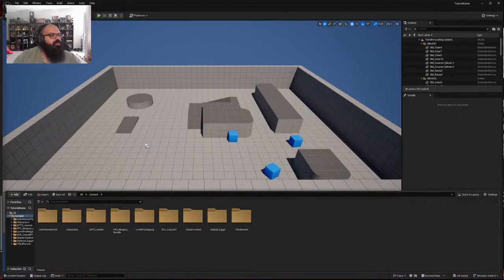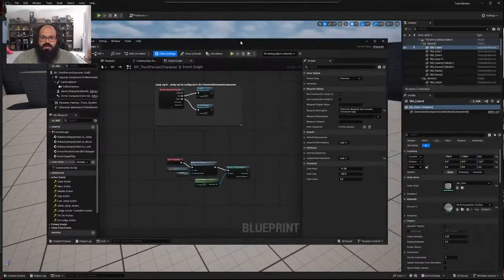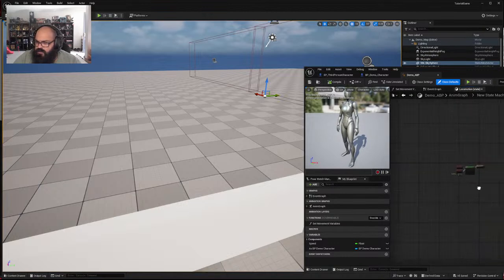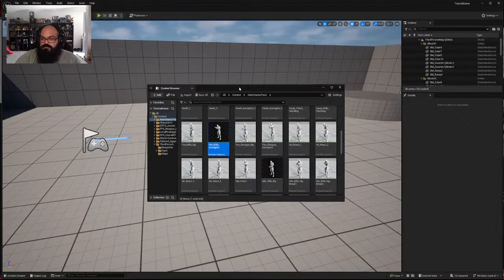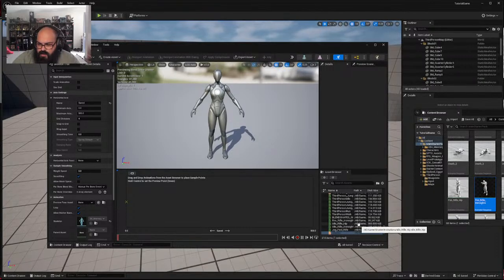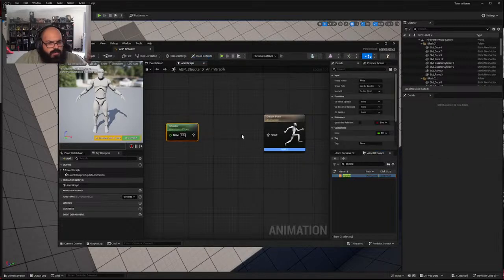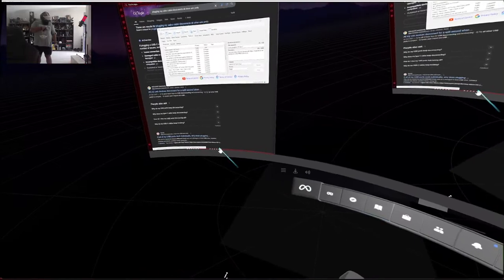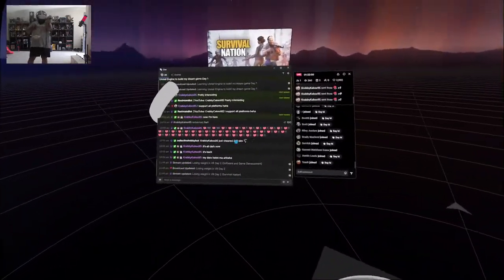Losing weight in VR Day 2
I am looking for a new MMO to focus on.